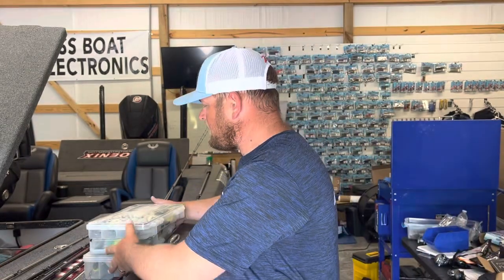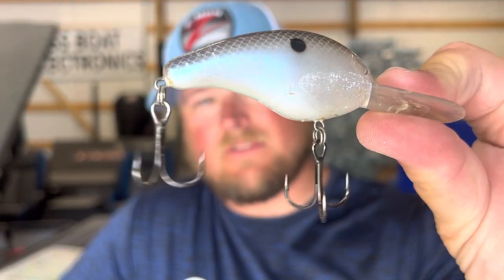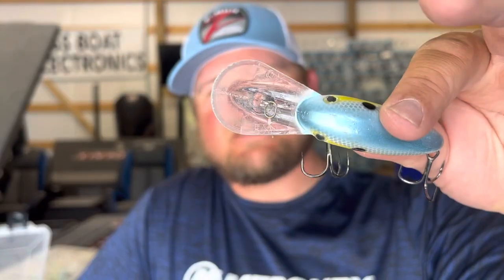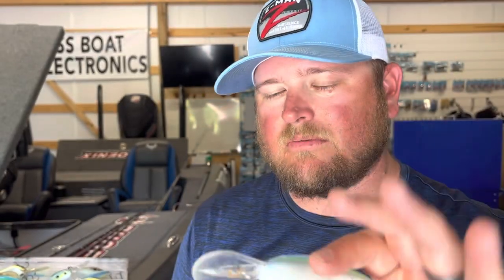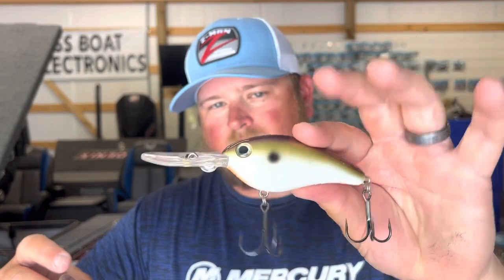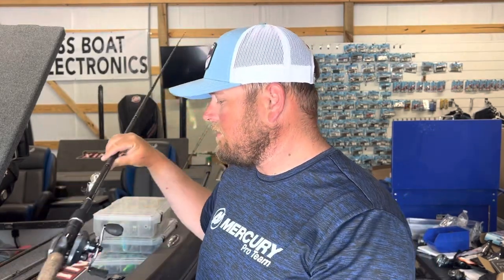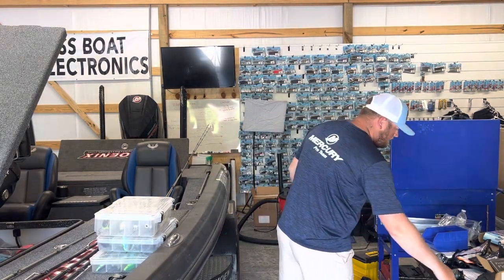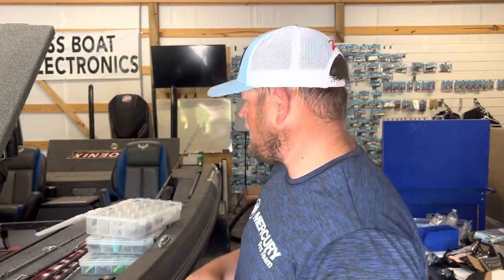These Are My Absolute Favorite DEEP DIVING CRANKBAITS!! These Are MONEY In Summer!!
Welcome to SonarFishing!  My name is Miles “Sonar” Burghoff.  I fish the Bassmaster Opens tournament trail, guide in Alaska, and just all around LOVE fishing! It is my goal to deliver fresh fishing content on a weekly basis, consisting of videos highlighting my life on the tournament circuit, as well as relevant fishing tips and tricks.